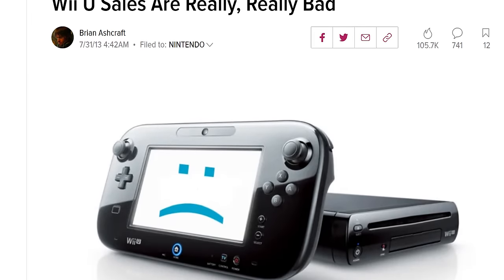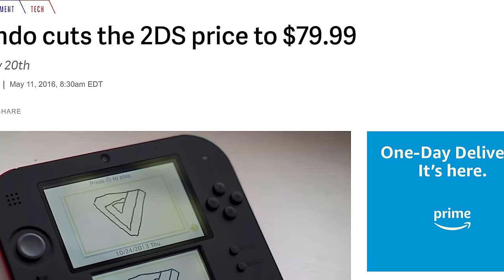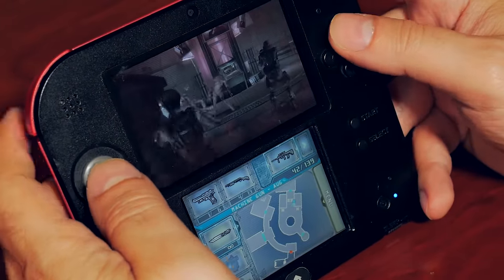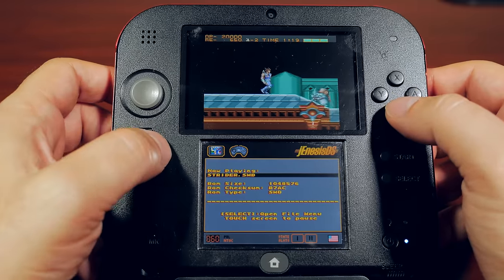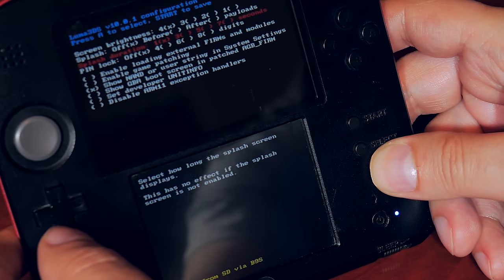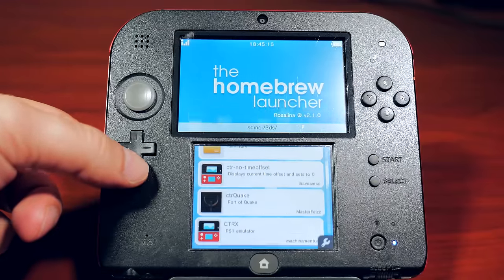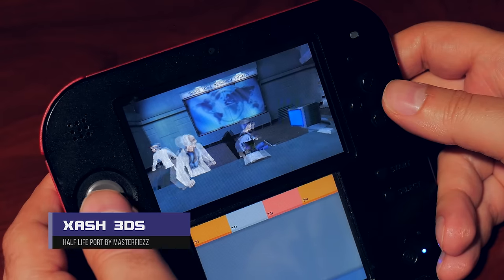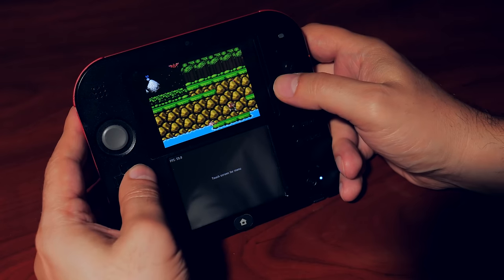Homebrew on a $40 Nintendo 2DS Handheld | MVG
I picked up a used Nintendo 2DS for $40 from a recent Gamestop sale. In this episode we deep dive into the world of homebrew and the exploit method used. Finally lets see what ports, emulators and utilities are available.